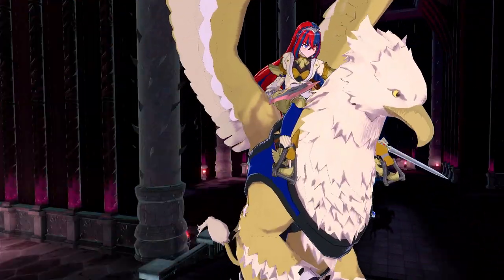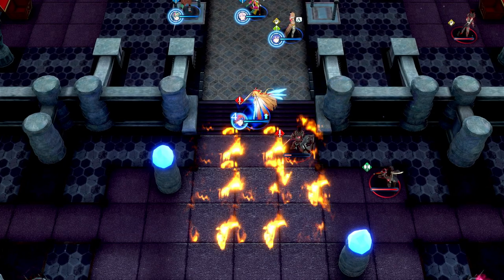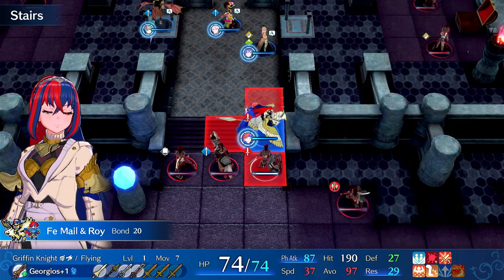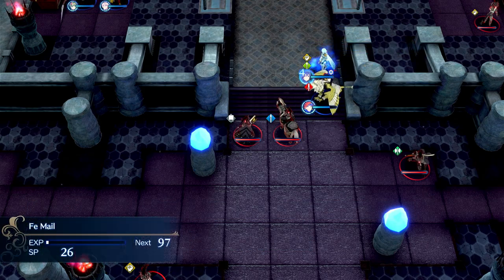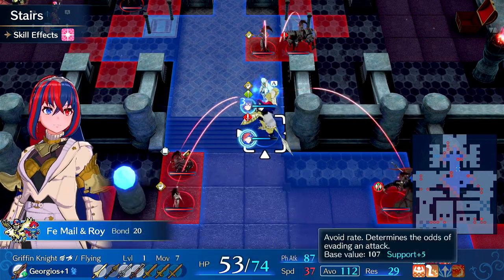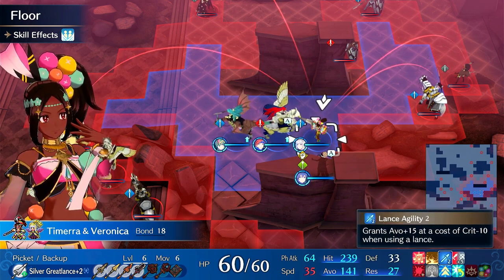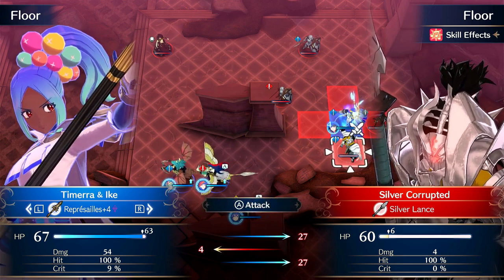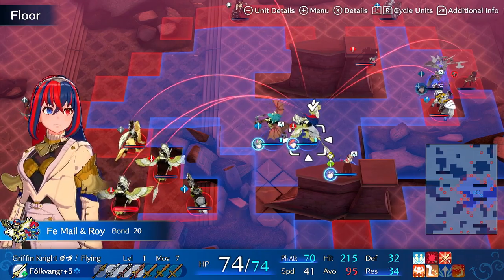SMASH WEAPONS Followup!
In this video I go over some builds f using Smash Weapons, as well as some use cases of them :)